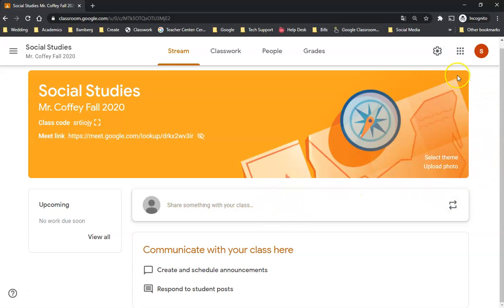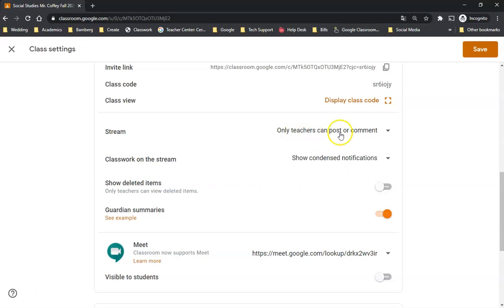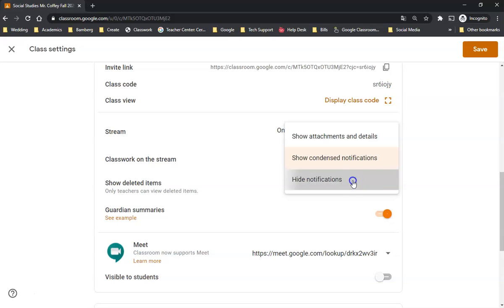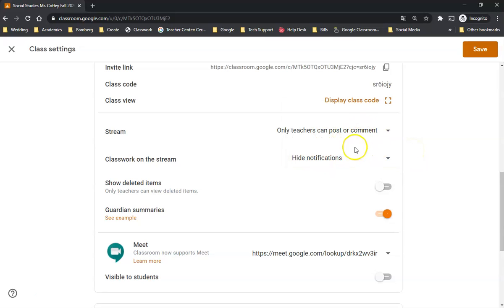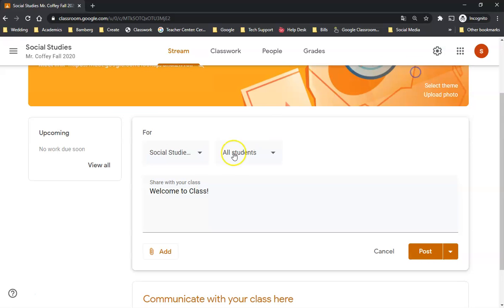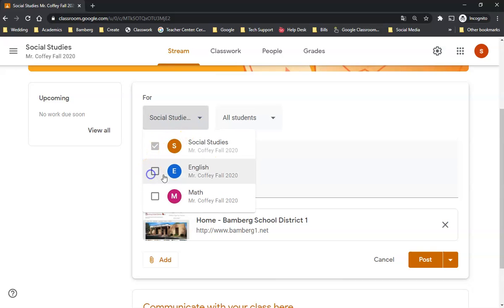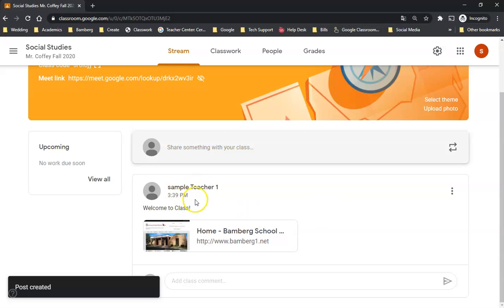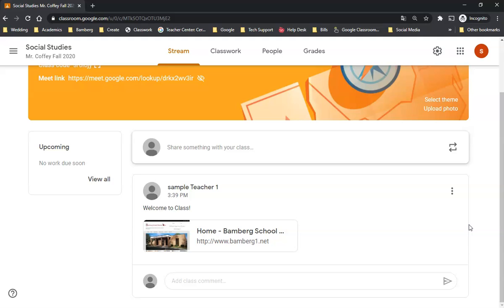Using the Stream in Google Classroom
This video is a basic overview of how to set up and use the Stream section of Google Classroom.